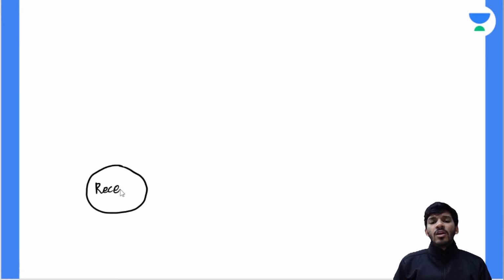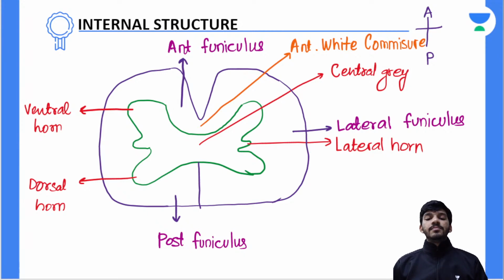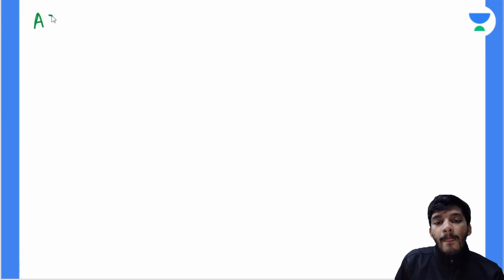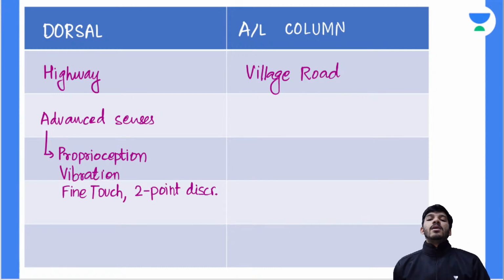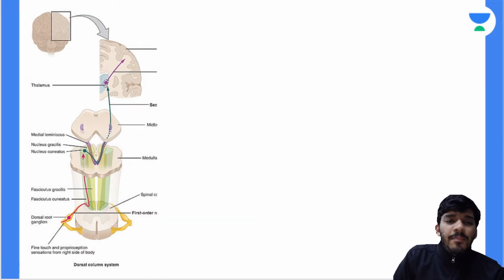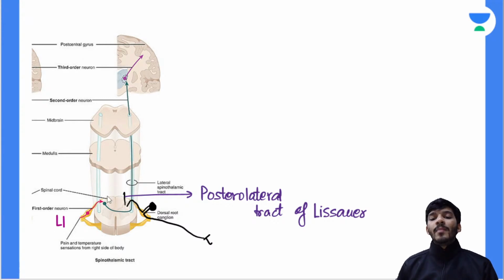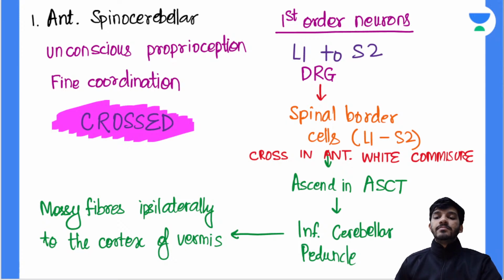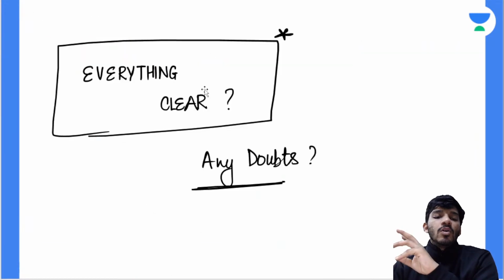Spinal Cord: Tracts | Superfast Course: Anatomy | Unacademy Future Doctors l Chetanya Mittal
In this session, Chetanya Mittal will be teaching about Spinal Cord: Tracts | Superfast Course: Anatomy for MBBS.

Chetanya Mittal and other Top Educators take classes on Unacademy App.

Unacademy Subscription Benefits:
1. Learn from your favourite Educator
2. Dedicated DOUBT sessions
3. One Subscription, Unlimited Access
4. Real time interaction with Educators
5. You can ask doubts in live class
6. Limited students
7. Download the videos & watch offline

Get theMBBS Iconic Advantage:
1. Personal Coach
2. Study Planner & Bi-weekly Reviews
3. Dedicated Doubt Clearing Space
4. Personalized Test Analysis
5. Study Booster Sessions
6. Preparatory Study Material
7. All the Unacademy Subscription Benefits